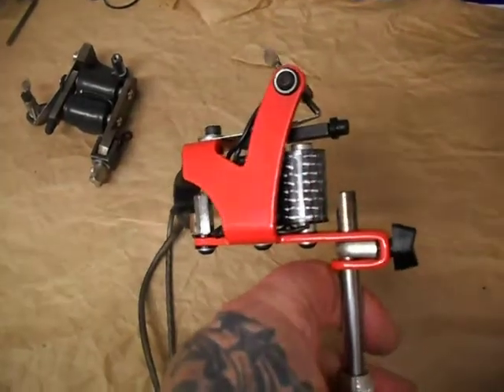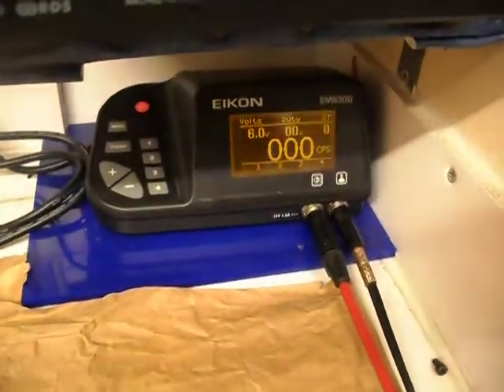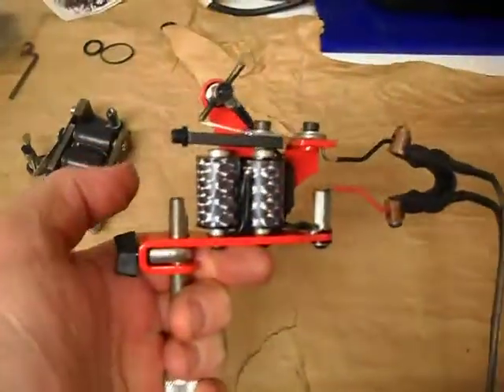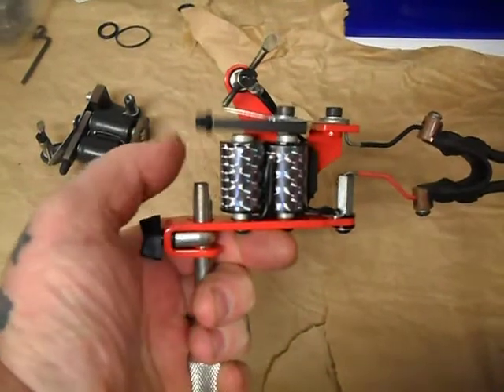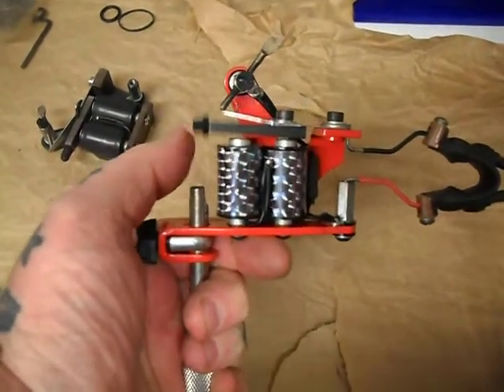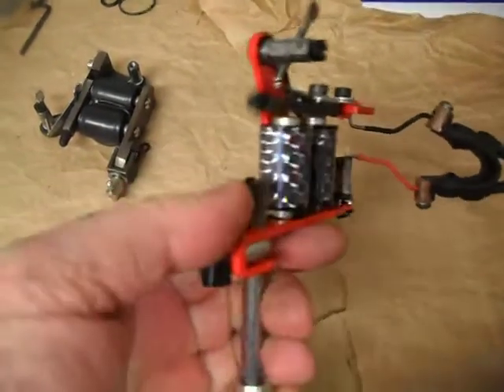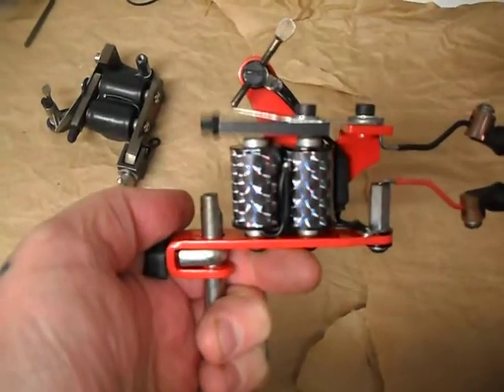M Sharpz Red Devil Tribute